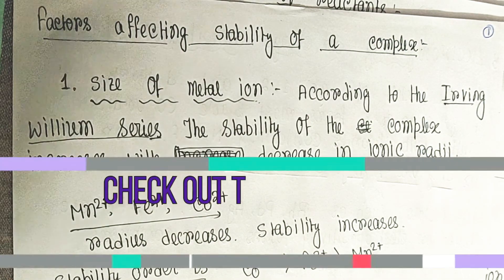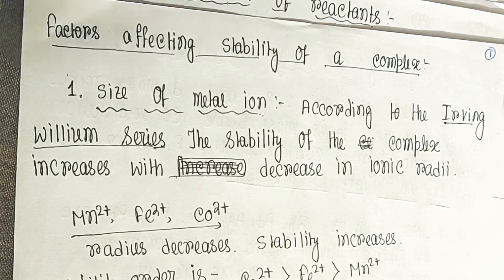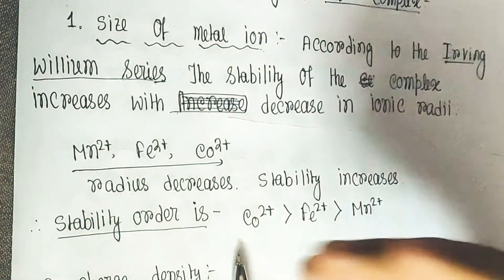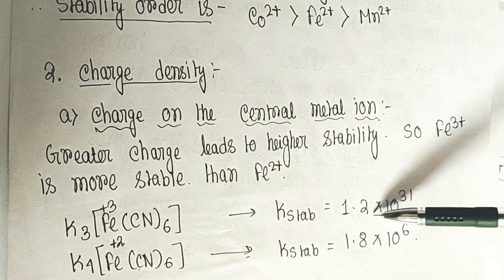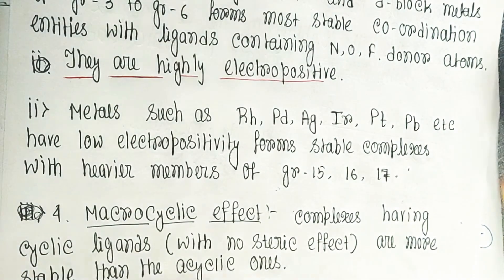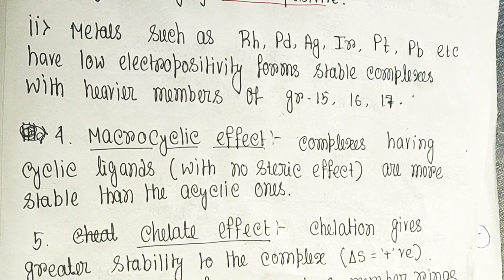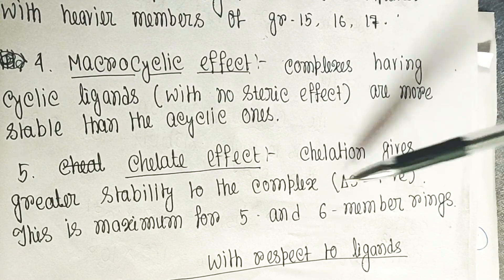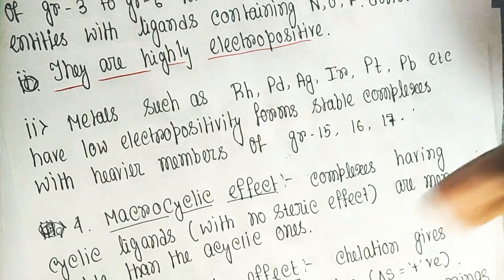FACTORS AFFECTING THE STABILITY OF A COORDINATION COMPOUND